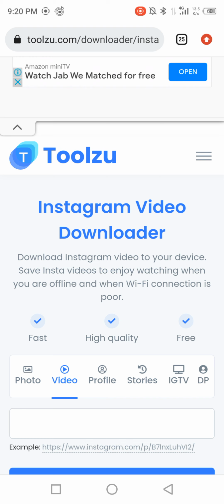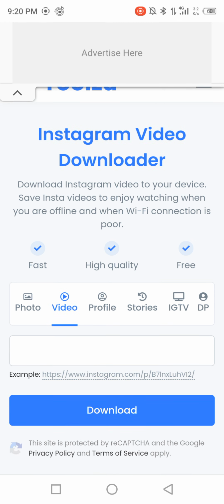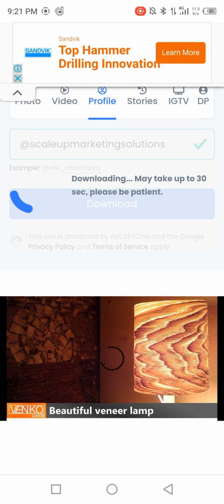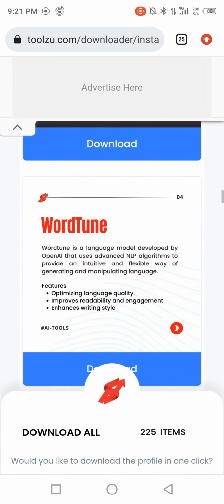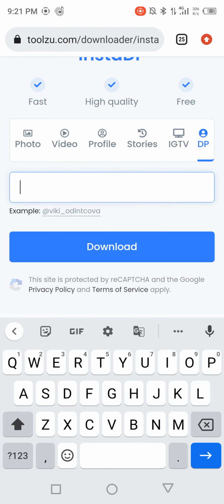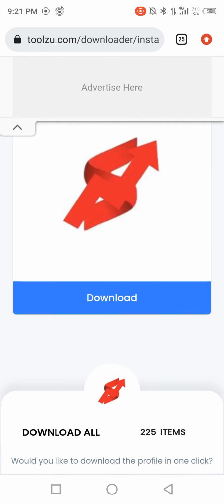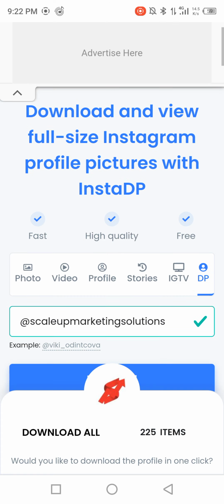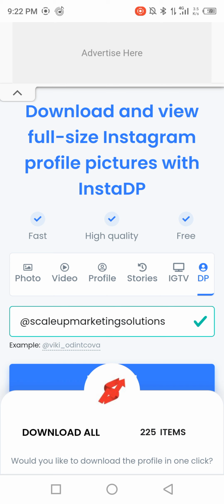Unbelievable Trick for Downloading Instagram Content - MUST WATCH!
Are you struggling to download Instagram content? Don't worry, we've got you covered! In this video, we'll show you a simple trick that will help you download Instagram content without any issues.

If you're having trouble downloading Instagram content, be sure to watch this video! It'll show you a simple trick that will help you download Instagram content without any problems. After watching this, you'll be able to download Instagram content with ease!
Are you struggling to download Instagram content? Don't worry, we've got you covered! In this video, we'll show you a simple trick that will help you download Instagram content without any issues.If you're having trouble downloading Instagram content, be sure to watch this video! It'll show you a simple trick that will help you download Instagram content without any problems. After watching this, you'll be able to download Instagram content with ease!Facing issues in download Instagram contents?🥺|Follow this|Must watch